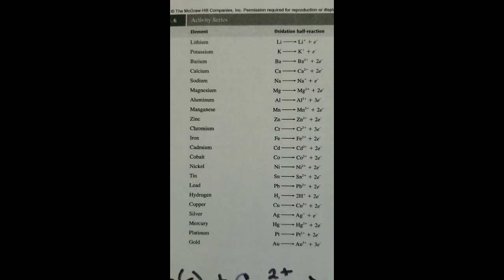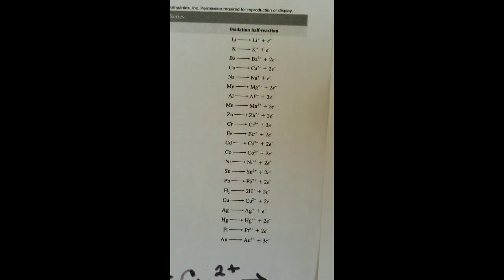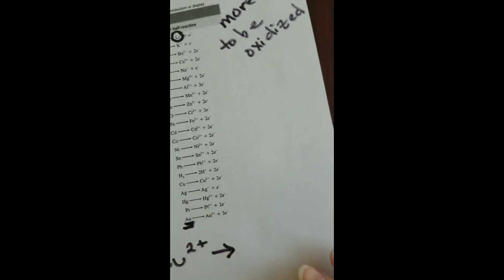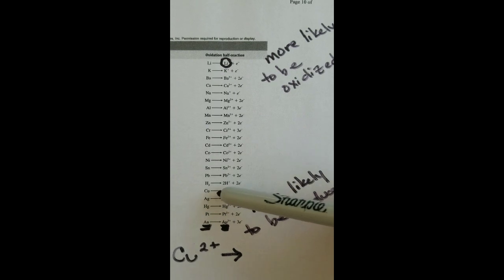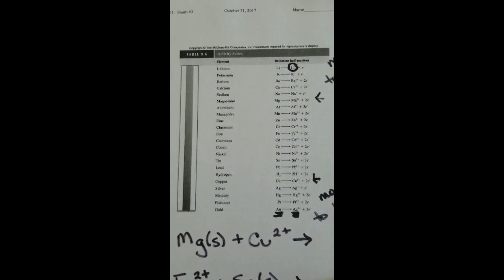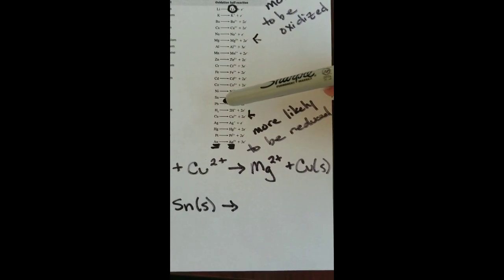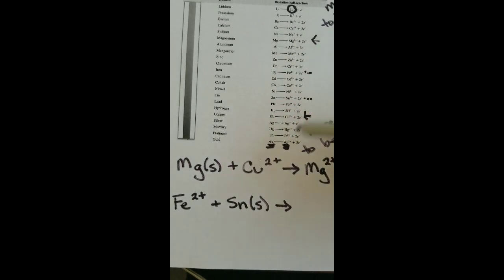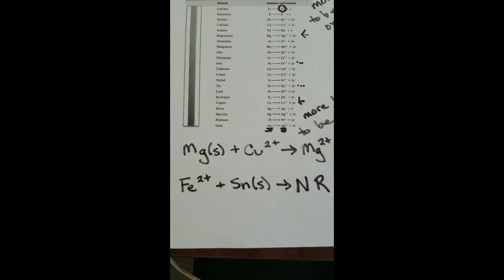Using the Activity Series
Shaky video -- sorry!
A brief look at how to predict products of redox reactions.